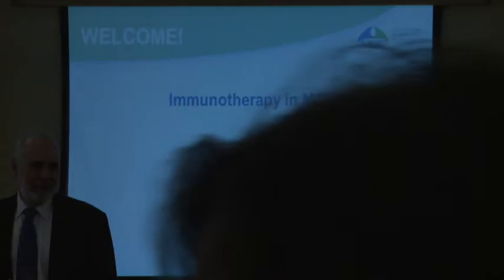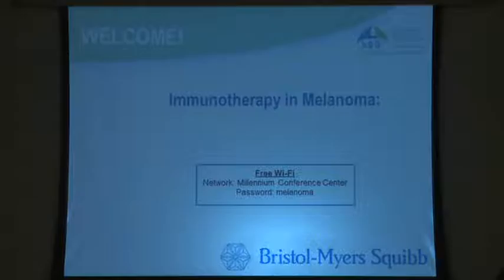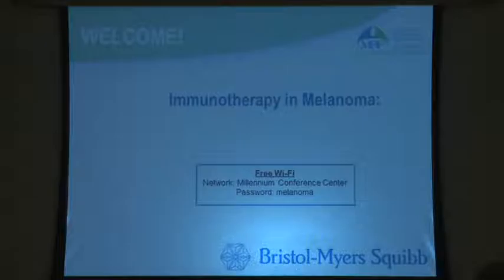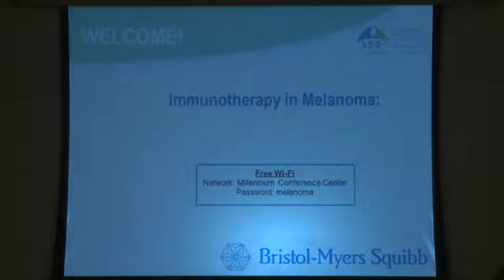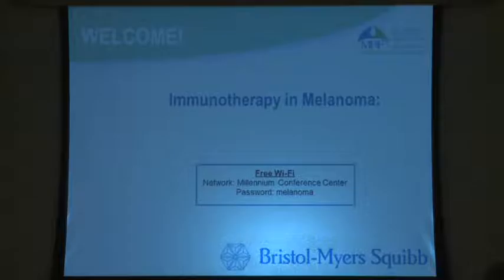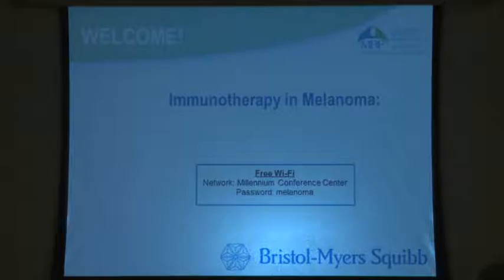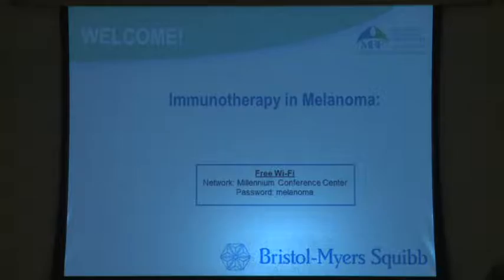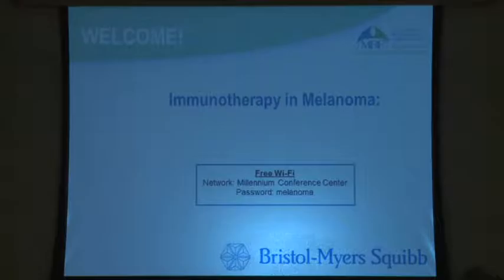Immunotherapy Symposium - Patient Stories: Stan and Crystal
Stan Adler (member of the MRF Board of Directors) and Crystal Crowley share their melanoma stories at Immunotherapy in Melanoma: A Celebration of Advances, a patient symposium hosted by the Melanoma Research Foundation on August 12-13 in New York City.